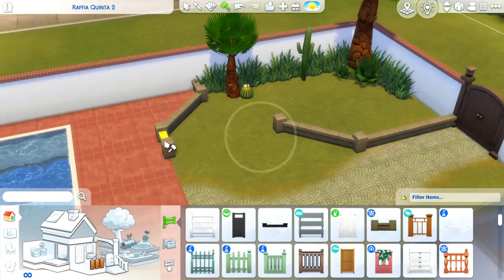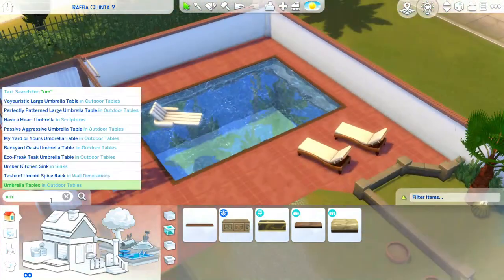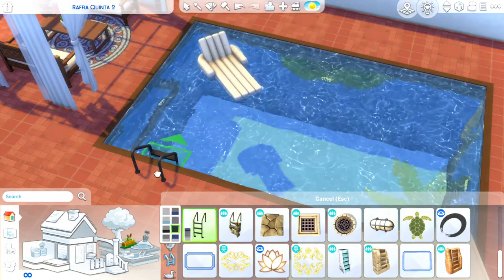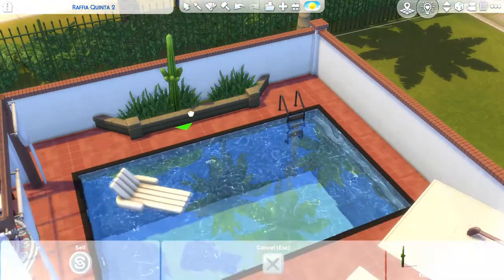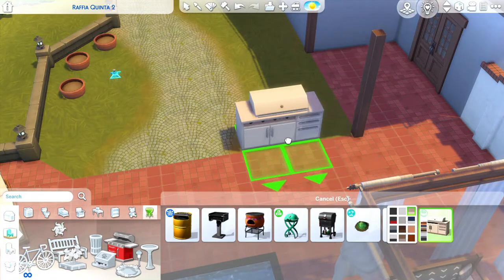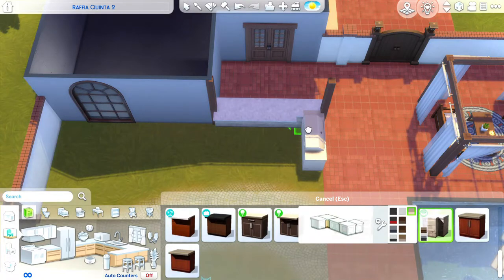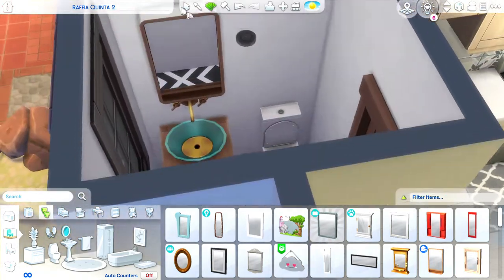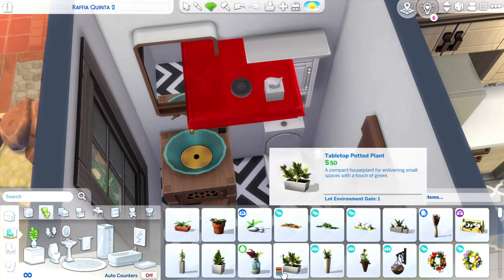Del Sol Mission Home: Sims 4 Speed Build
• Build Details •
-Del Sol Valley
-Price: §68,911
-Lot size: 40x30
-1 bedroom, 1.5 bathrooms
-outdoor kitchen and dining space
-pool and covered cabana